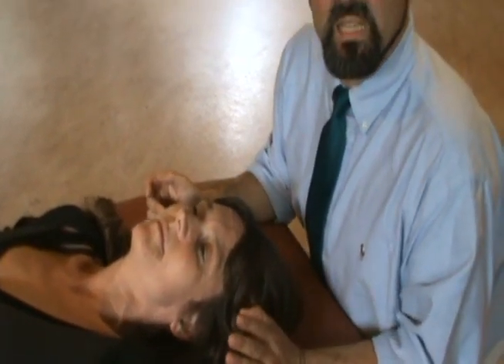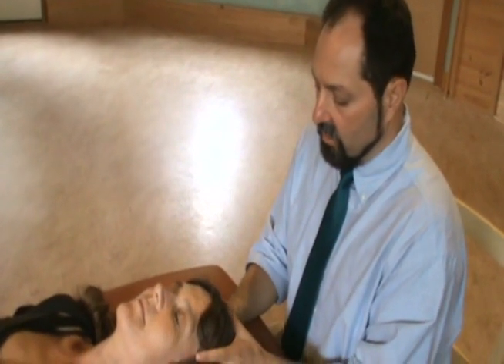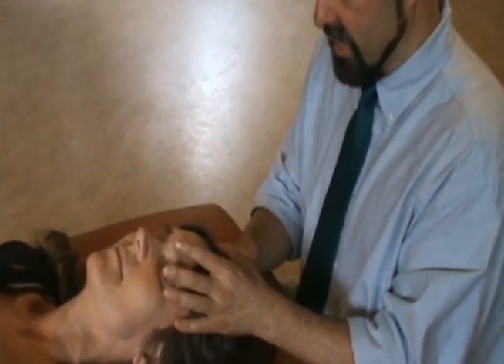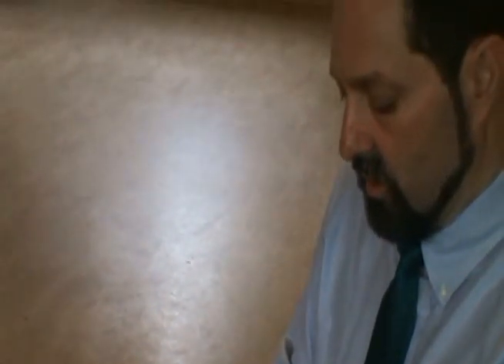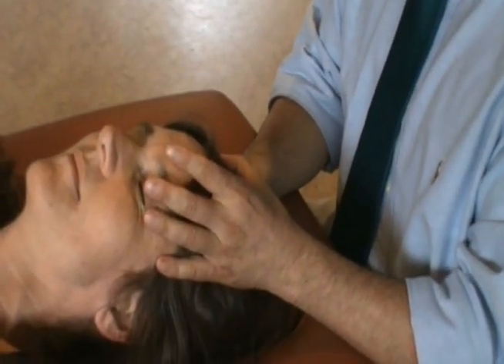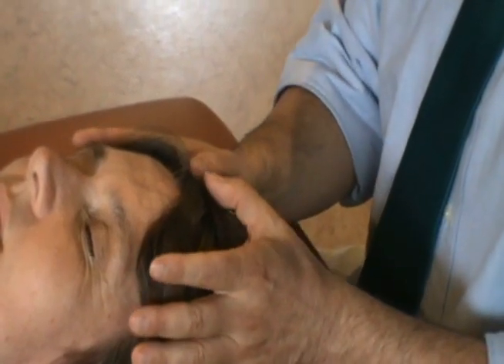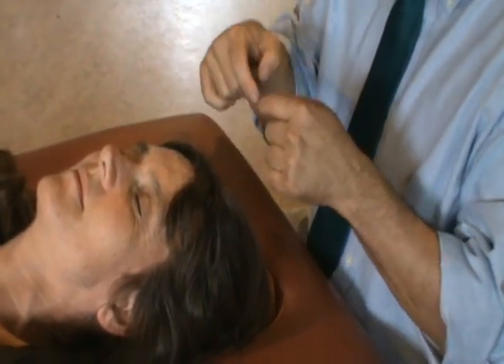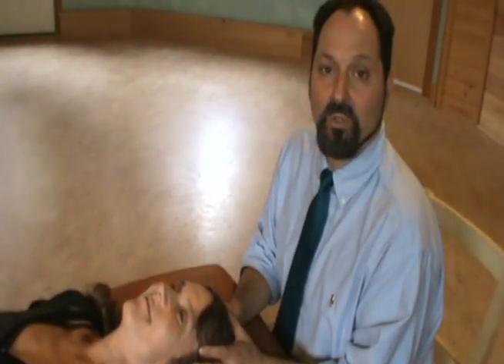Choroid Plexi: Dr Chikly Practical Demonstration - Brain level 4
Choroid Plexi: Practical Demonstration - Brain Level 4
The Chikly Health Institute (CHI): Manual Therapy and the Brain Curriculum

This advanced-level curriculum takes us to the next realm of manual therapy. It explores the brain, spinal cord and related pathologies such as closed-head injuries, whiplash, headaches, dyslexia, cerebral palsy, cognitive behavioral dysfunctions, learning disabilities, ADD/ADHD, Parkinson's and Alzheimer's disease. Students will learn specific techniques to release brain-centered restrictions as well as the damaging effects that these restrictions cause.

These are advanced classes that use a slightly different paradigm by working extensively with the brain parenchyma, grey and white matter, cranial and spinal nerves and vascular structures rather than mainly on cranial bones and membranes.